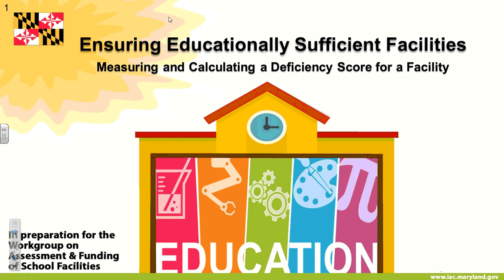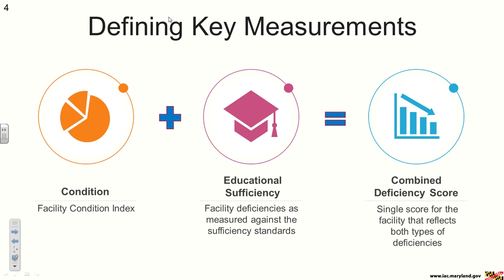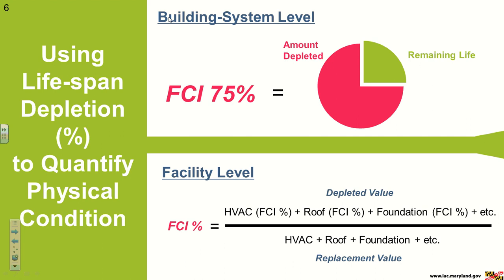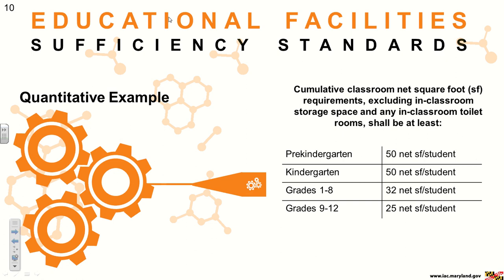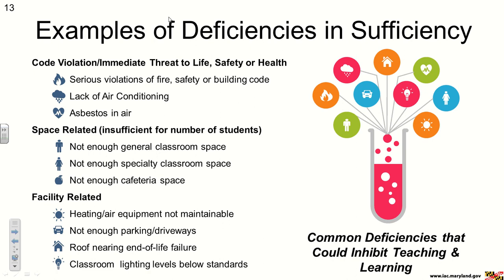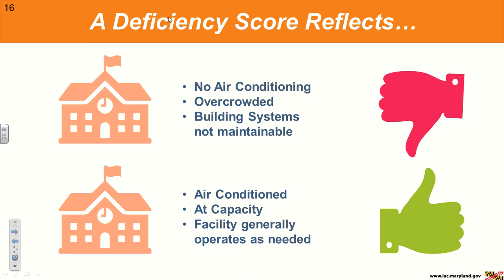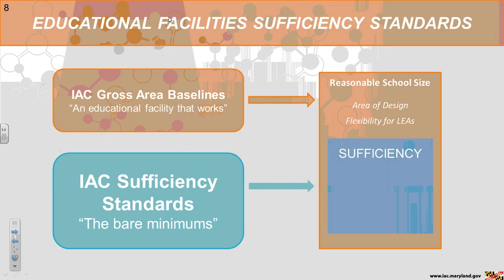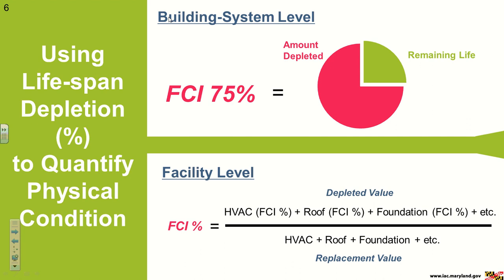Workgroup on the Assessment and Funding of School Facilities - Educationally Sufficient Facilities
In preparation for the Maryland Workgroup on the Assessment and Funding of School Facilities meetings beginning August 28th, 2019.

Maryland State Department of Education.